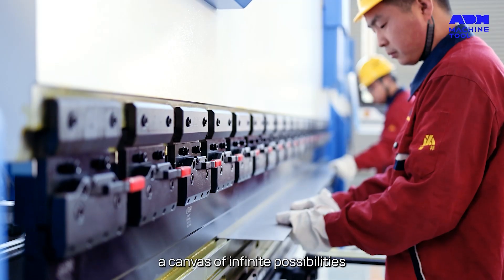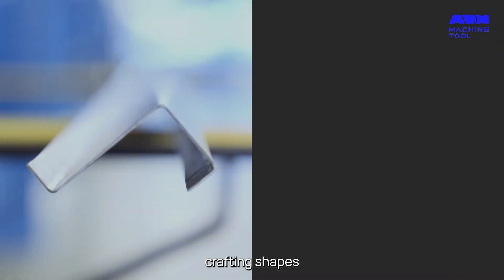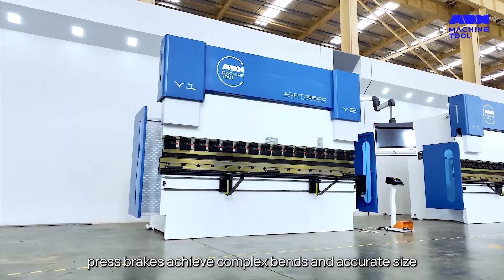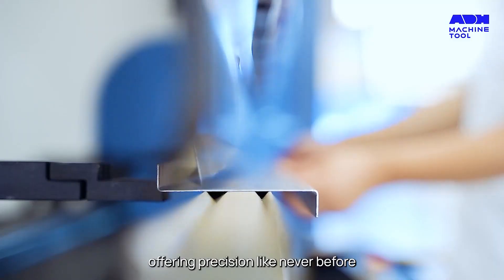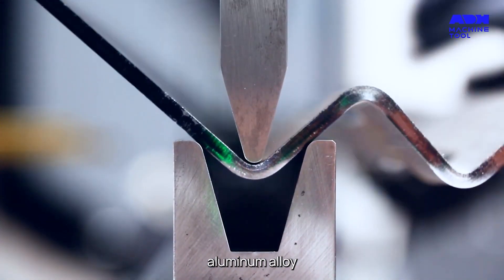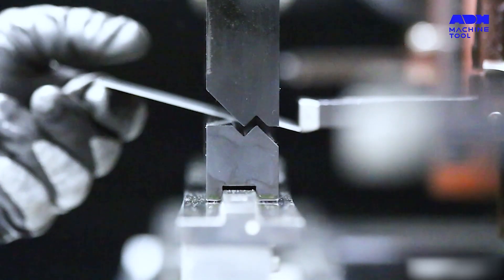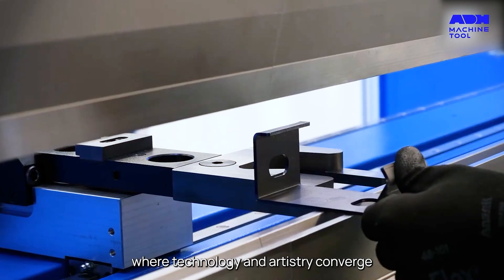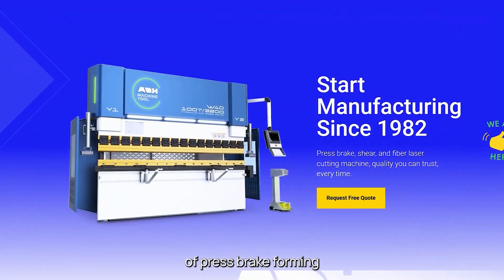What Is Press Brake Forming Explained